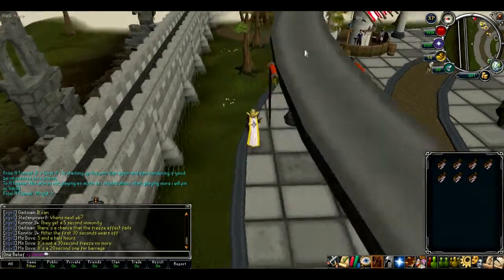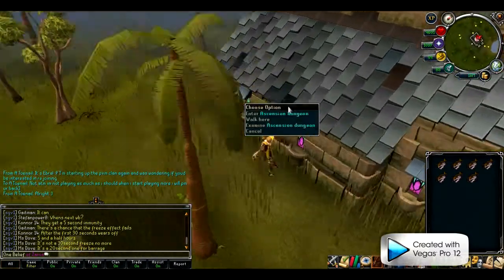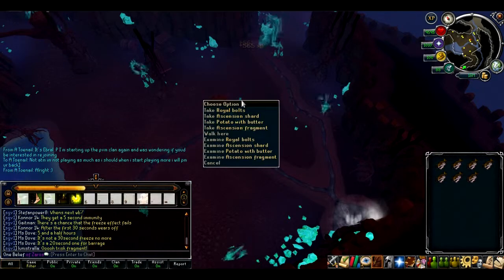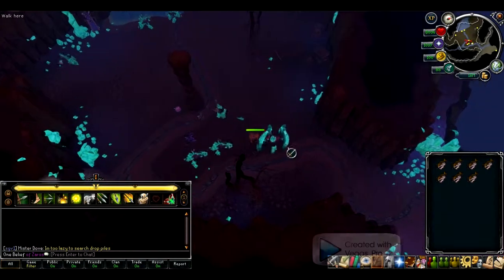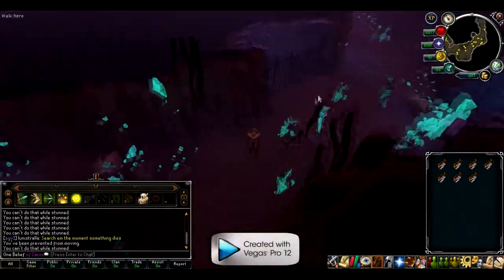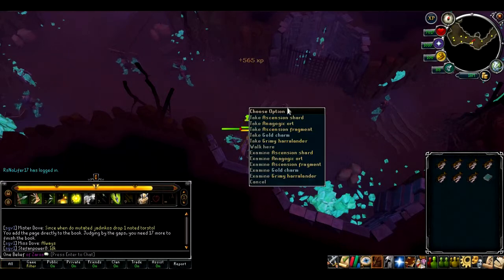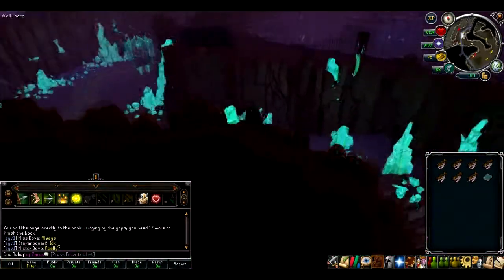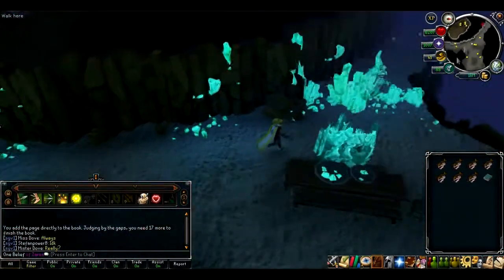Ascension Dungeon Walkthrough/Tutorial 2013!